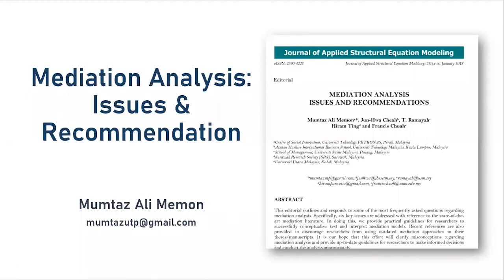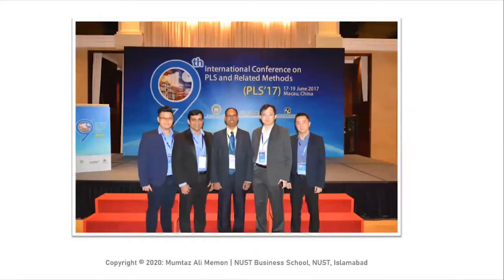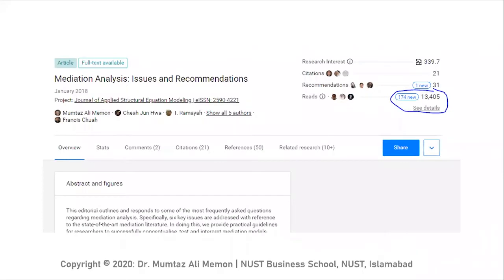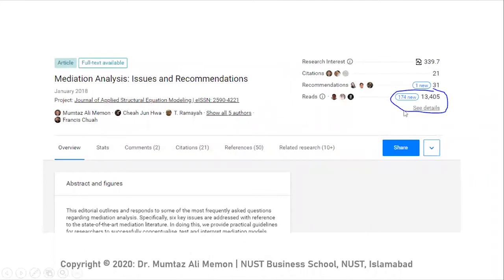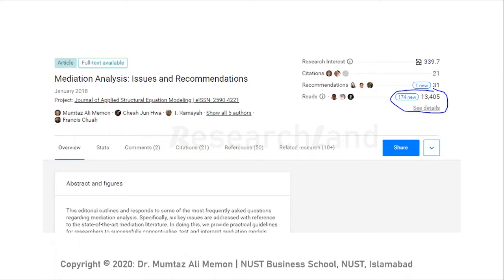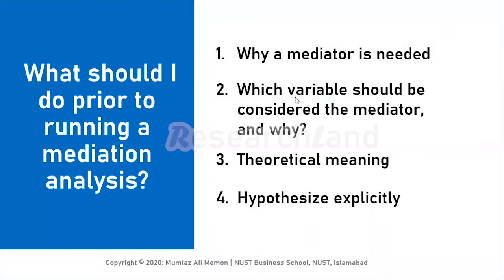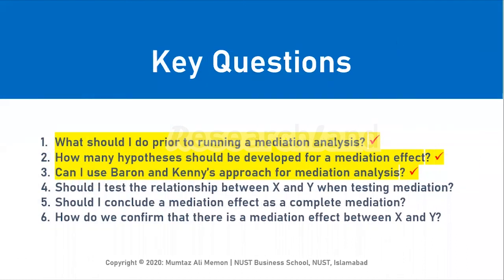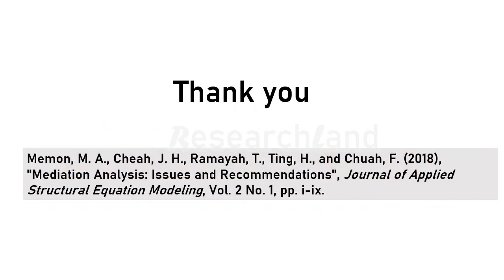Mediation Analysis: Issues and Recommendations | Dr. Mumtaz Ali Memon | JASEM Editorial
Mediation Analysis: Issues and Recommendations.

Our editorial "Mediation Analysis: Issues and Recommendations" currently reaches 16,000+ reads at ResearchGate and received several citations from academics around the world. In this editorial, we humbly outline and respond to some of the most frequently asked questions regarding mediation analysis. These include:

1) What should I do prior to running a mediation analysis?
2) How many hypotheses should be developed for a mediation effect?,
3) Can I use Baron and Kenny’s approach for mediation analysis?
4) Should I test the relationship between X and Y when testing mediation?
5) Should I conclude a mediation effect as a complete mediation? and
6) How do we confirm that there is a mediation effect between X and Y? Drawing on past literature, we outline how to deal with these issues and recommend methodological guidelines to successfully conceptualize, test, interpret, and report mediation models.

Memon, M. A., Cheah, J., Ramayah, T., Ting, H., & Chuah, F. (2018). Mediation analysis issues and recommendations. Journal of Applied Structural Equation Modeling, 2(1), 1-9.